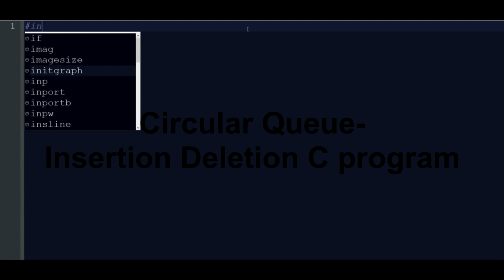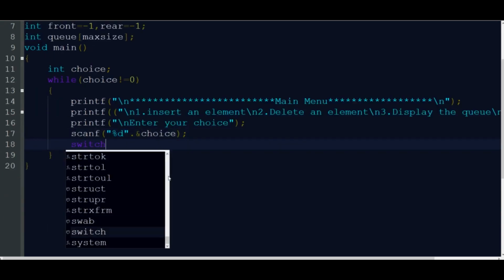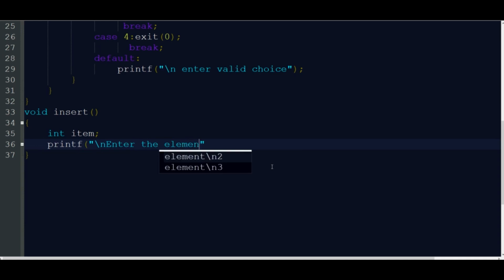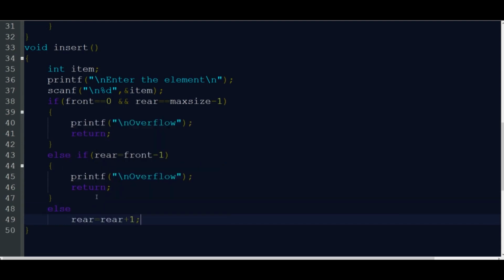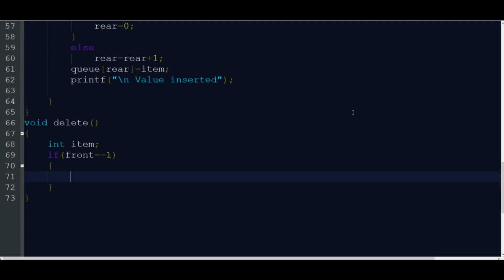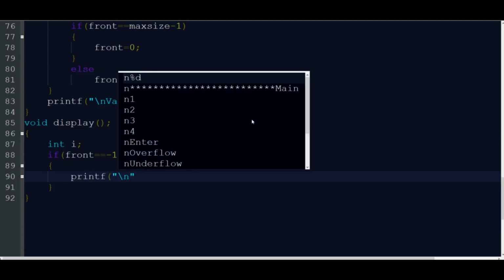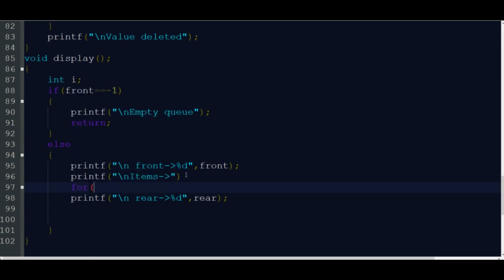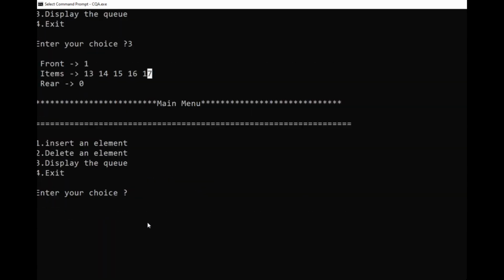DS 24.2a---Circular QUEUE C program(ENGLISH) Insertion deletion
Circular QUEUE C program(ENGLISH) Insertion deletion
Download program